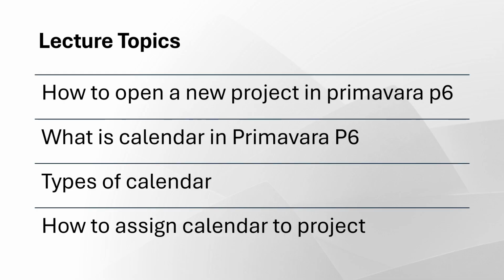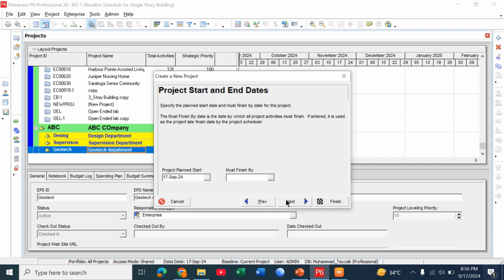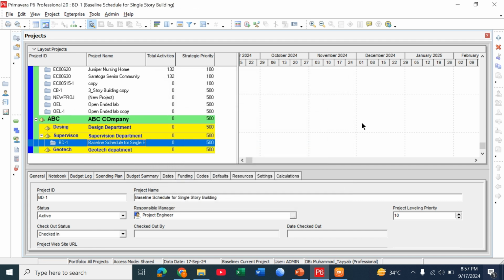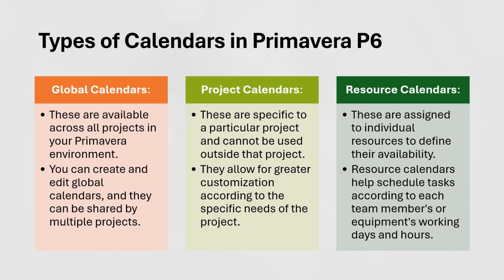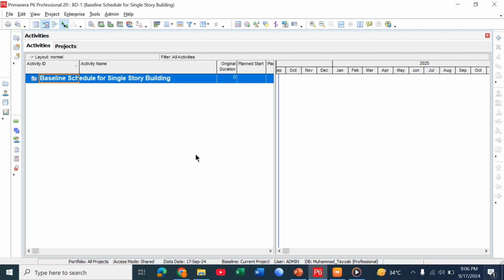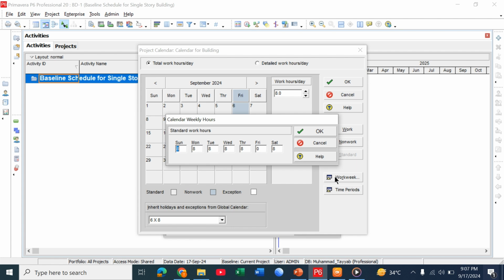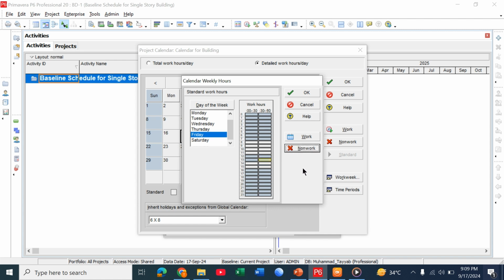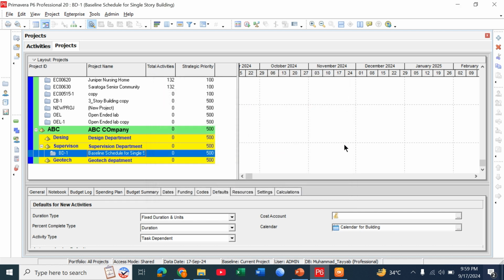Lecture #2: Starting a New Project and Adding a Calendar | Primavera | Dr KS Academy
Welcome to our Primavera tutorial! In this video, we’ll walk you through the essential steps of starting a new project and adding a calendar in Primavera P6. Learn how to set up your project’s baseline, define project activities, and customize your project calendar to fit your needs. Whether you’re a beginner or looking to brush up on your skills, this guide will help you streamline your project planning process. Watch now to get started with effective project management in Primavera!